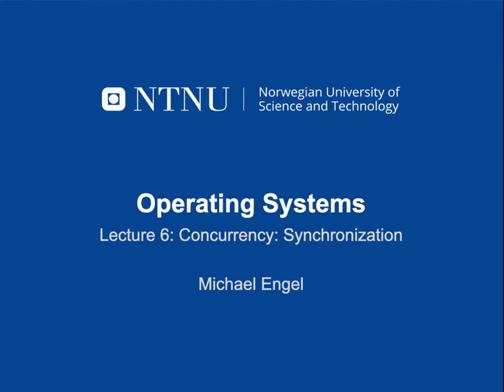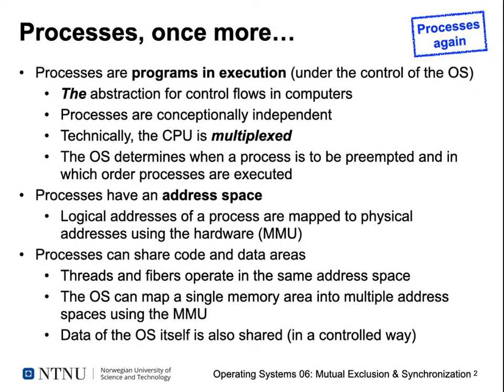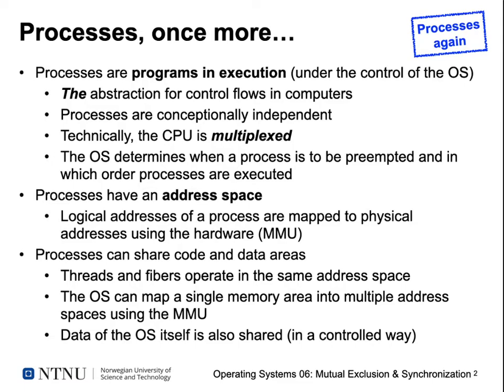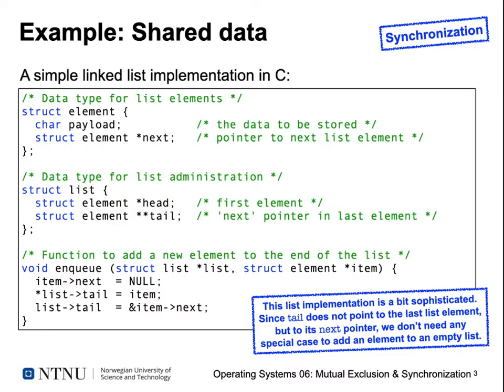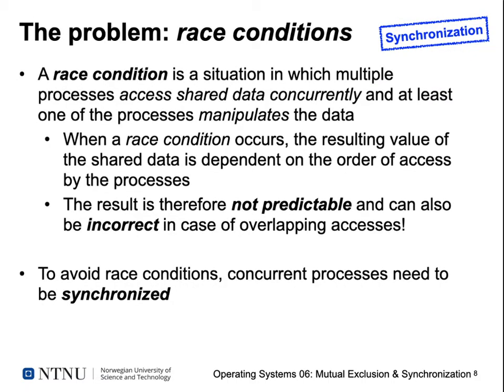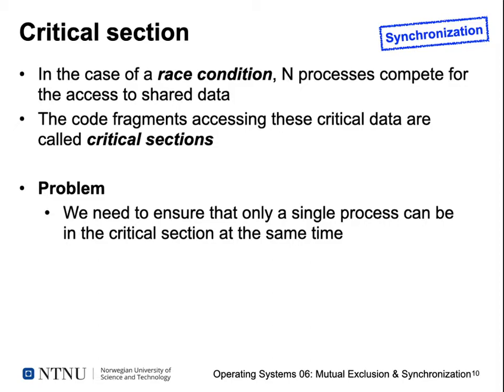Operating systems lecture 6 part 1: synchronization and active waiting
Synchronization and active waiting